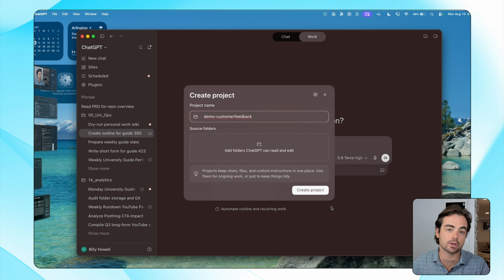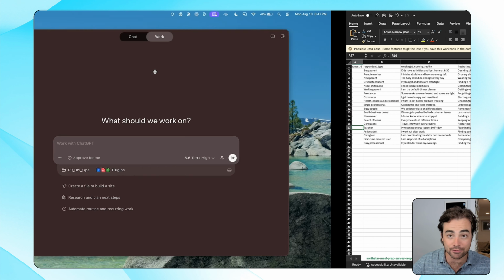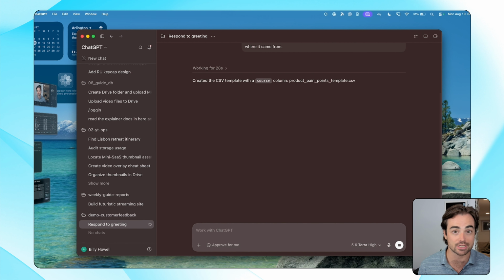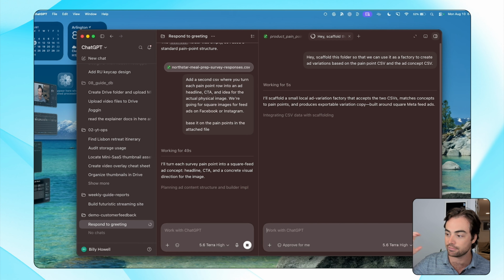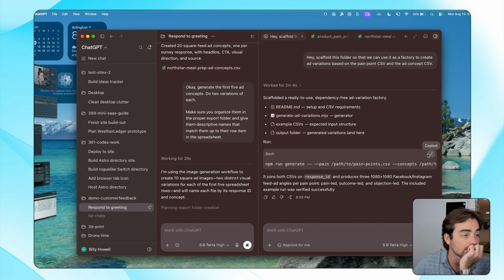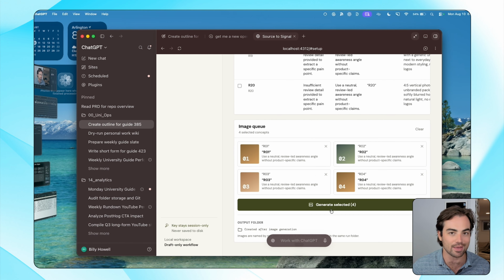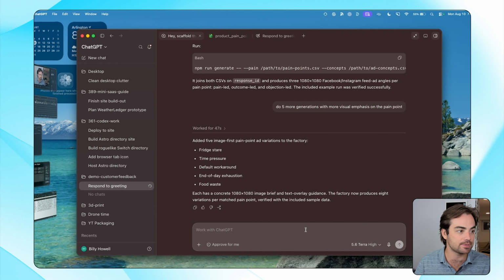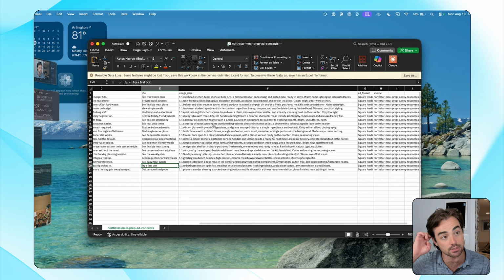Generate 100 Pain-Point Ad Hooks From Customer Feedback With AI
Stop guessing what your customers want and start using their own words to sell to them. In this video, I’m breaking down the exact AI workflow we use at The Rundown University to transform raw customer feedback into 100 high-converting ad hooks focused on real pain points.

Whether you're struggling with creative fatigue or just want to scale your ad production, this system will help you generate a massive library of hooks in minutes, not hours.

What you’ll learn:

How to scrape and organize customer feedback for AI analysis.
The specific prompts to identify deep-seated pain points.
Our "Ad Factory" framework for generating 100 unique hooks at scale.
How to refine AI outputs for maximum impact and authenticity.